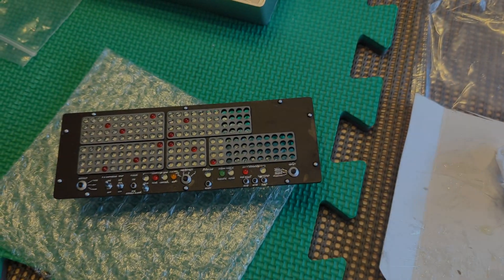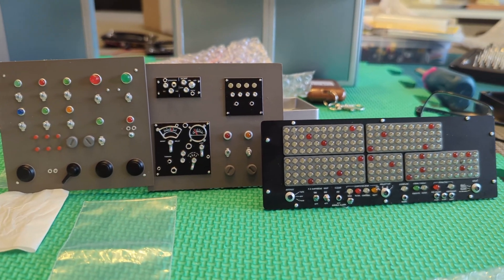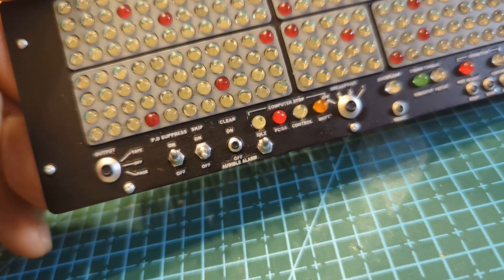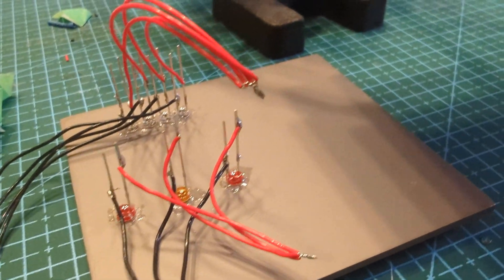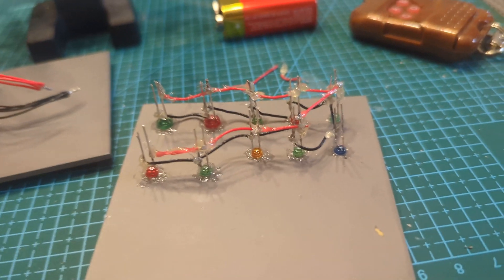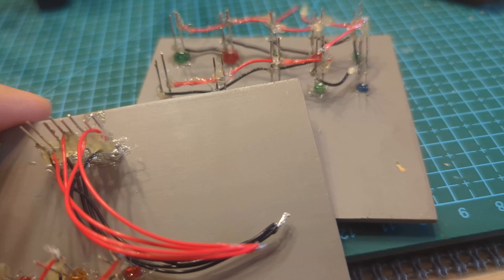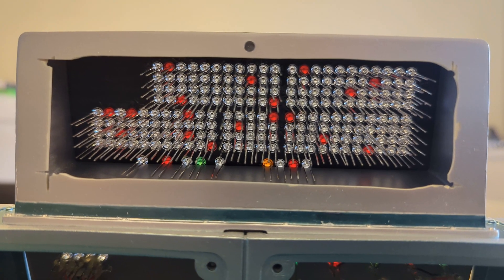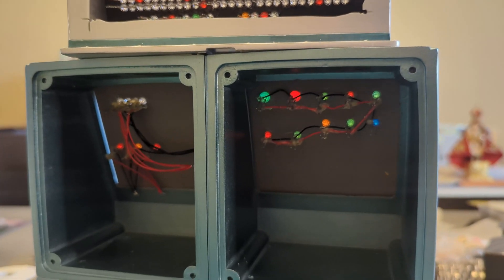ProCustomFigures 1/6 Scale BatComputer LED Install -- Part 1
Installing the LED diodes and wiring these in parallel.

White, blue, green -- 3.2v
Red, orange, yellow -- 2.2v

Green can be wired with red, orange and yellow but it'll light up dim.

Update on Upper Computer panel -- 0:00
All LEDs installed in all the panels -- 0:37
Wiring LEDs in parallel -- 2:29
Testing out the wiring -- 2:57
Further update on Upper computer panel -- 3:27
Why Blue LED needs to be re-wired -- 5:17
Blue LED same voltage as White LED -- 9:47
Logistic wire planning to include JST Connectors -- 12:44